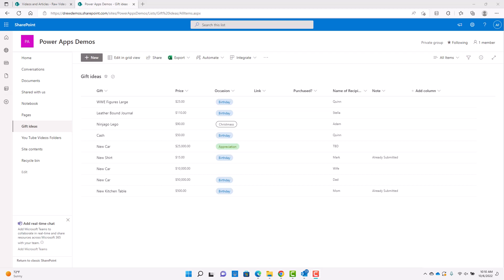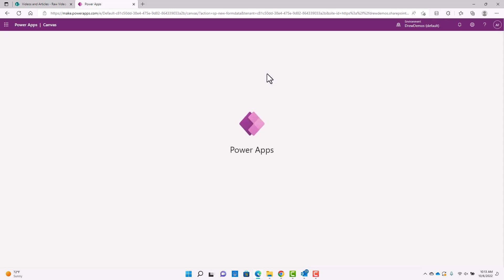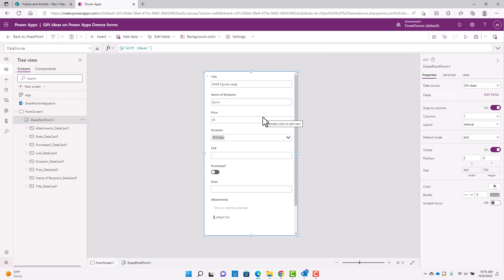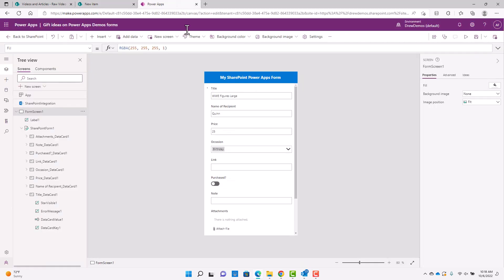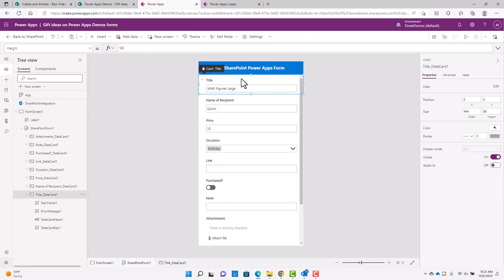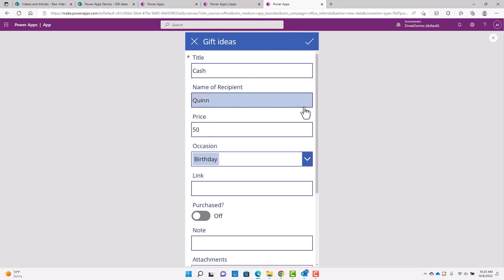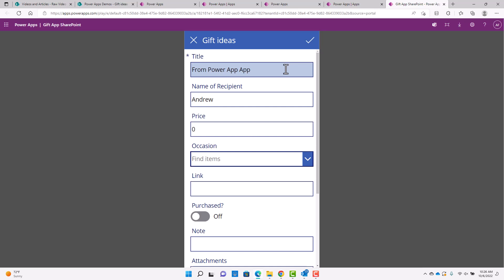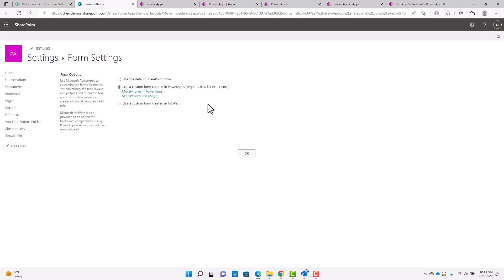PowerApps and SharePoint Integration - An Introduction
Learn how to customize SharePoint list forms. Learn how to create a Power App for using SharePoint list as the data source.